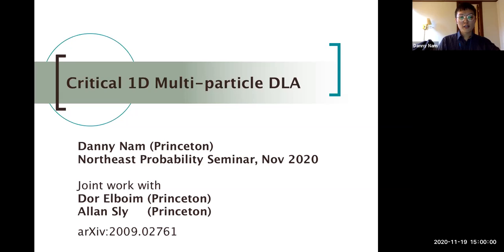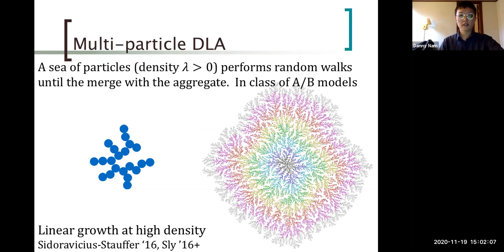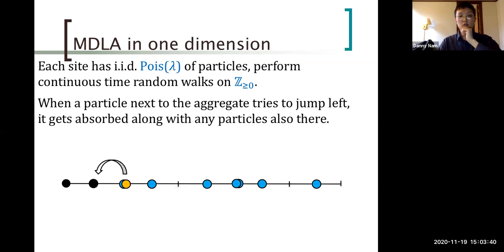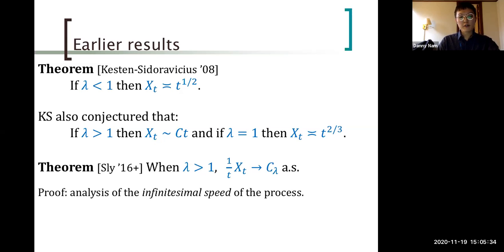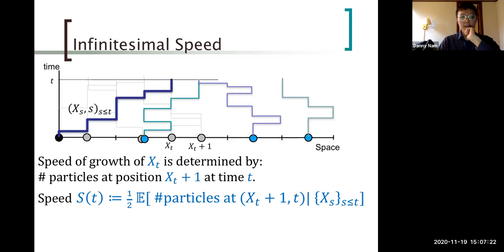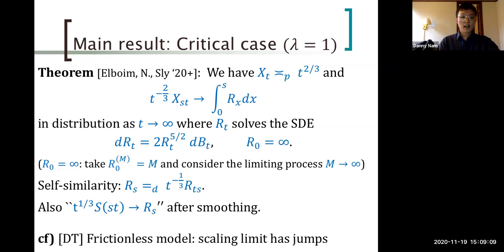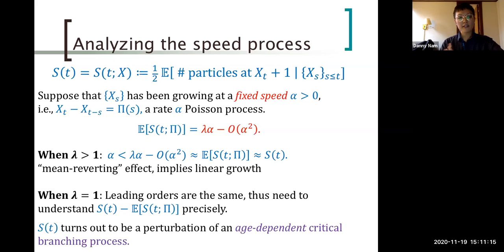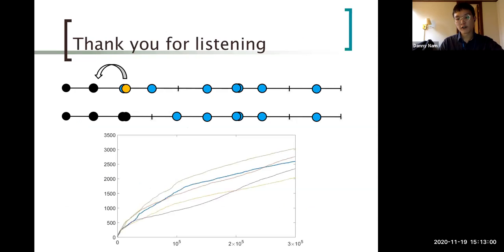Danny Nam (Princeton) -- Critical One-dimensional Multi-particle DLA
In multi-particle Diffusion Limited Aggregation (DLA) a sea of particles perform independent random walks until they run into the aggregate and are absorbed. In dimension 1, the rate of growth depends on lambda, the initial density of particles. Kesten and Sidoravicius proved that when lambda is less than 1 the aggregate grows like t^(1/2). They further predicted linear growth when lambda bigger than 1 (subsequently confirmed by Sly) and t^(2/3) growth at the critical density lambda = 1. We address the critical case, confirming the t^(2/3) growth and show that the aggregate has a scaling limit whose derivative is a self-similar diffusion. Surprisingly, this contradicts a conjecture by Sidoravicius and Rath on the speed in the mildly supercritical regime when lambda = 1+epsilon.